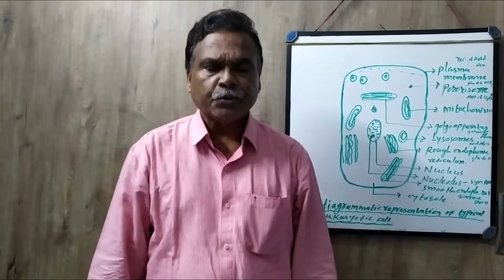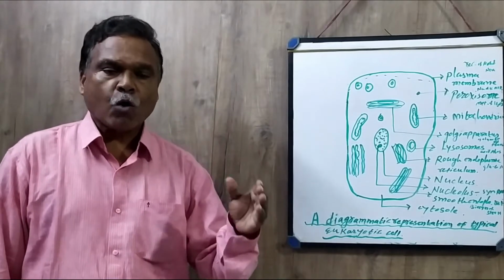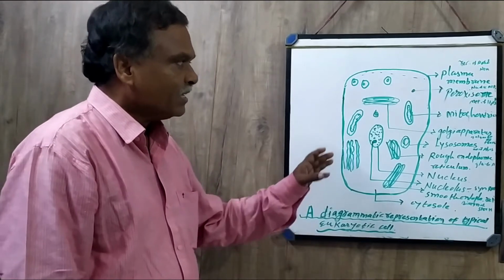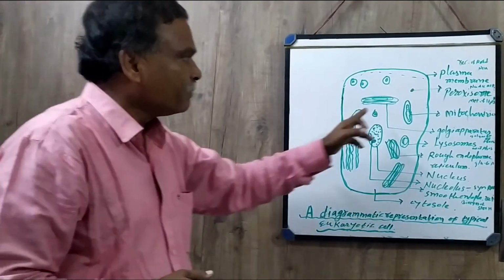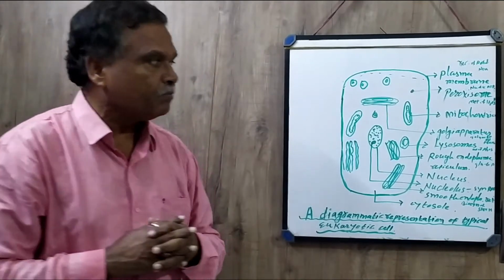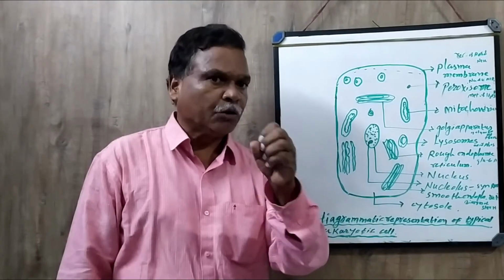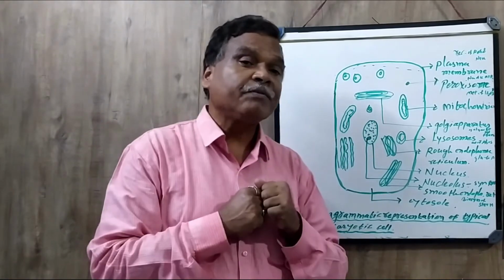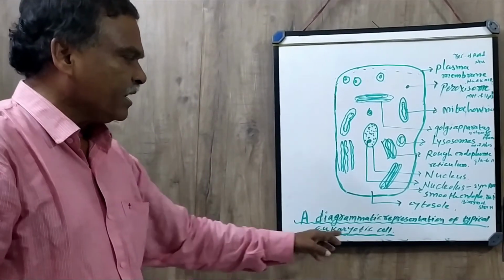Lecture 1- Eukaryotic Cell | Eukaryotic cell Components & their Functions| Prof. K P Ghodekar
Hello Friends!
Here comes my first Chapter which explains details about the Eukaryotic Cell, its components and Functions of each Components. Having look at this lecture will help you know about the basics of cell which will further enhance the knowledge about other complex cycles of Biochemistry in future.

We can discuss further in comments if any other query related to this chapter.